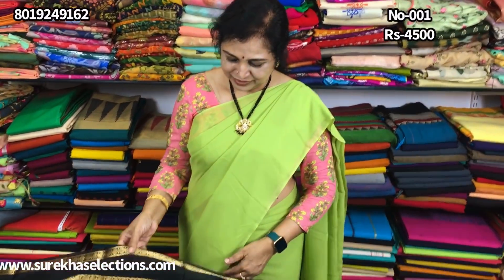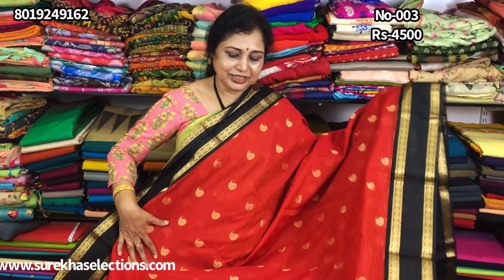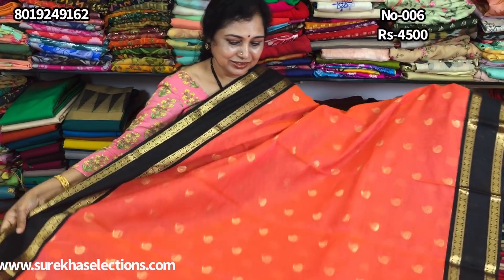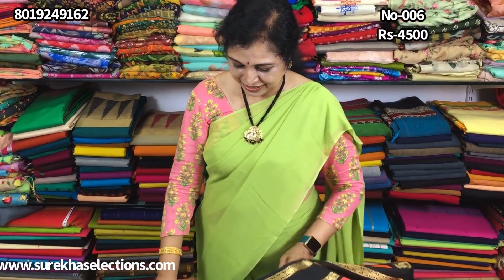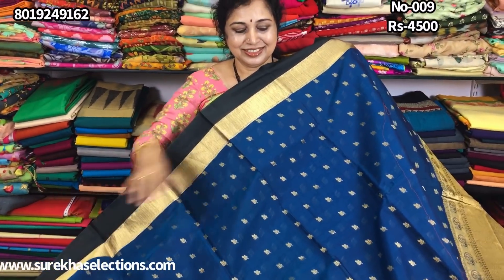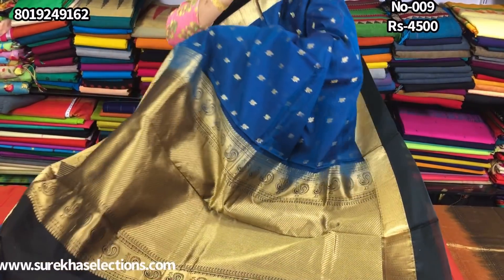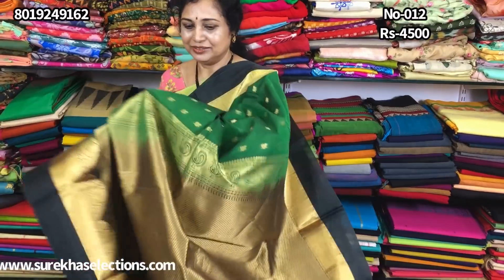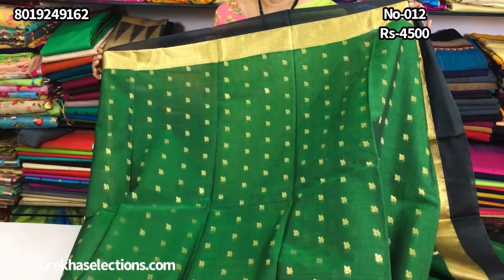Exclusive seiko sarees,Surekha Selections,July 27, 2021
Seiko sarees @surekhahobbiessurekhaselection

For any complaints pls msg to- 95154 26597

Surekha Selections
Opp Soumya apartment
Plot no-71A
Behind  vinayak theater
Venkateswara nagar, 7 th road
Opp Loyola college
Vijayawada